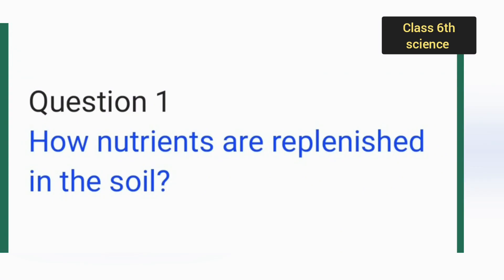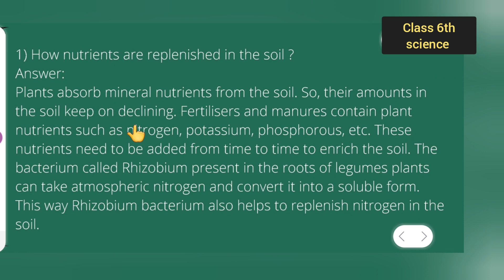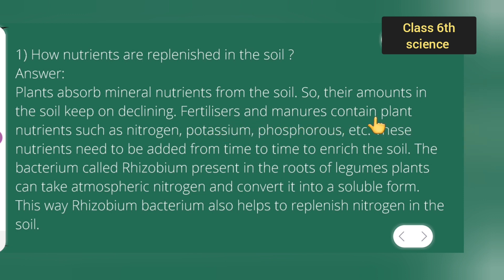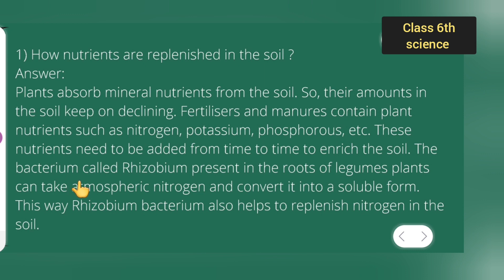how nutrients are replenished in the soil ?